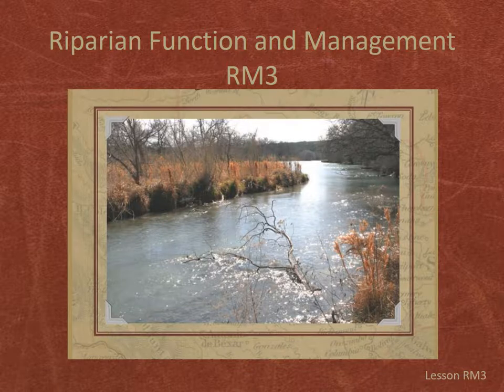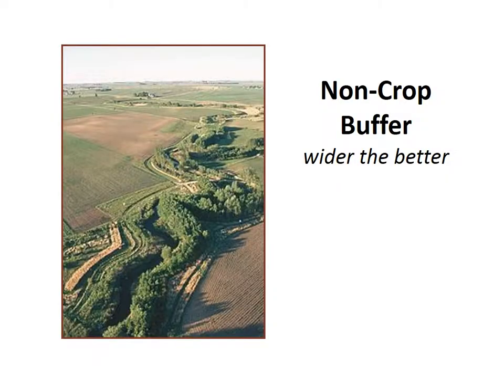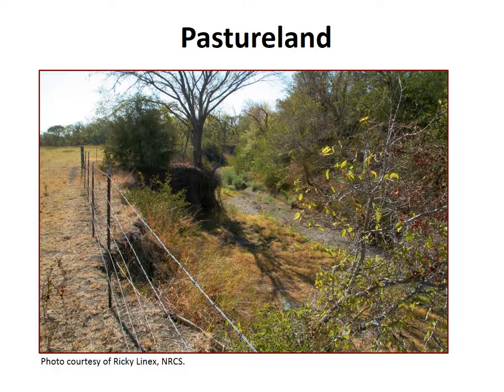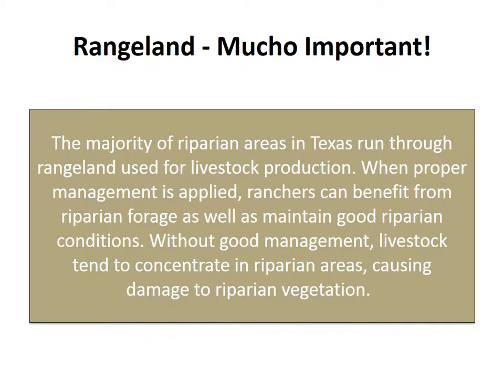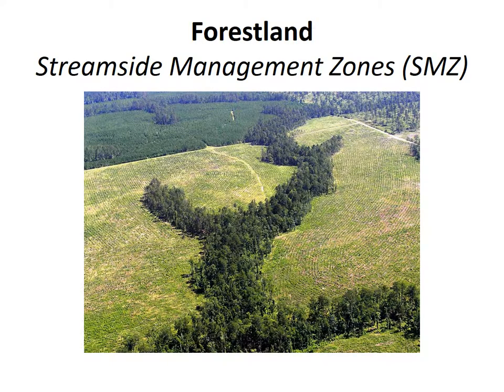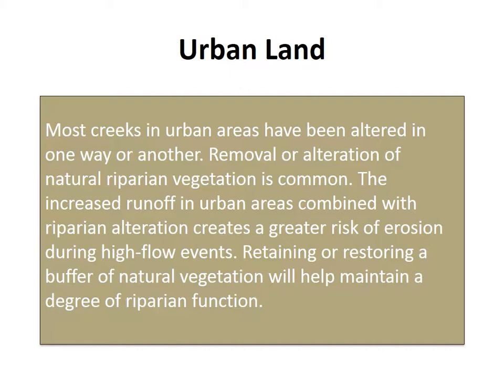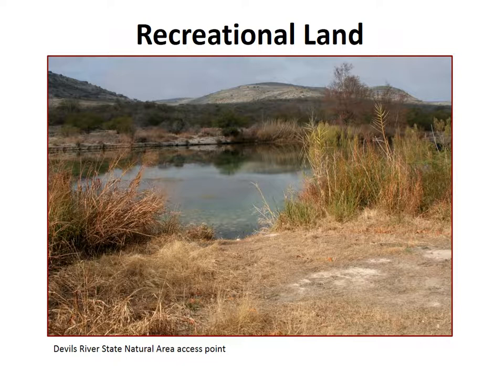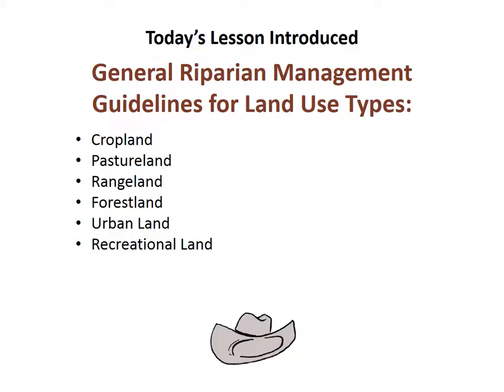Initial Draft RM3